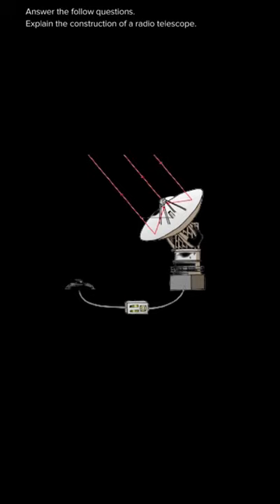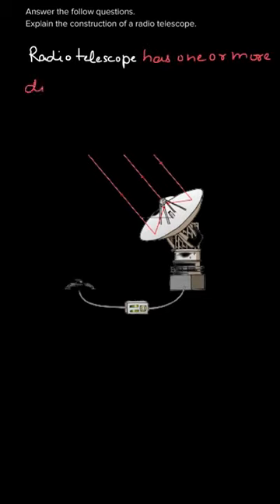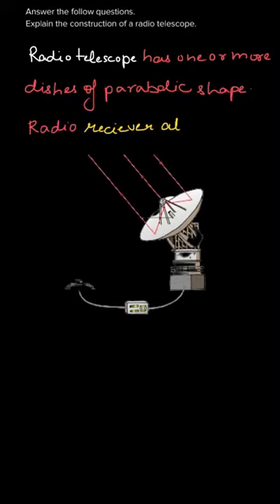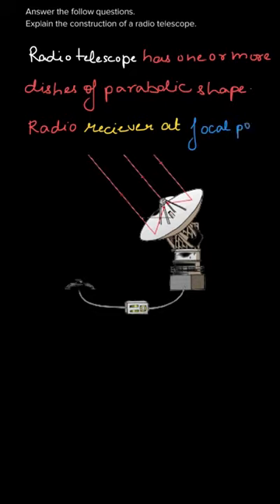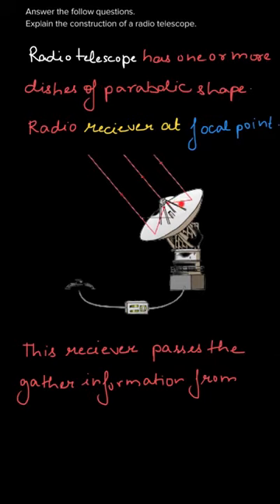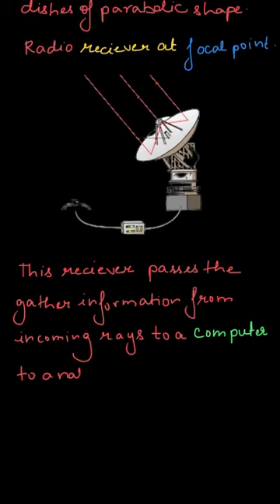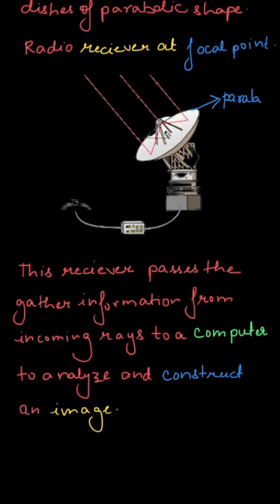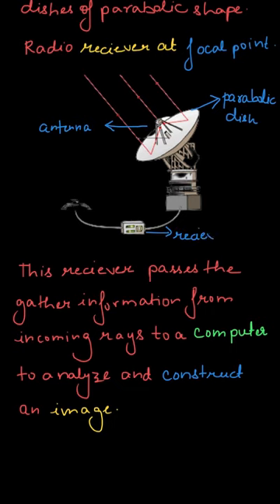Explain the construction of a radio telescope., Ex.18.1| Q.6 Part (b)| Class 9| MHSCERT| Science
Q.  Answer the following questions.
b. Explain the construction of a radio telescope.

Topic: Observing Space : Telescopes
Class: Class 9
Subject: Science and Technology
Chapter: Chapter 18
Book: Science And Technology, MHSCERT

👉 Books we have covered:
Science And Technology, MHSCERT:

Where can you find us?